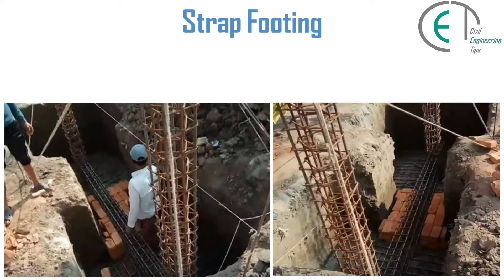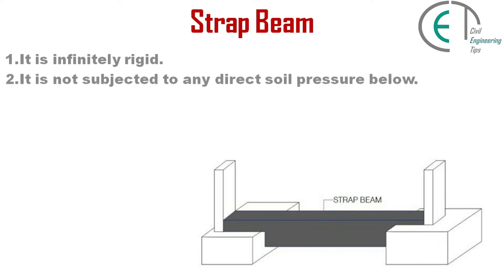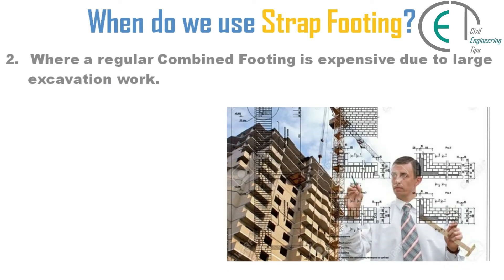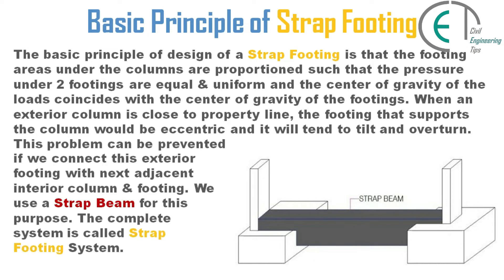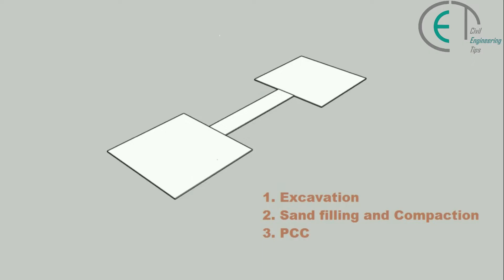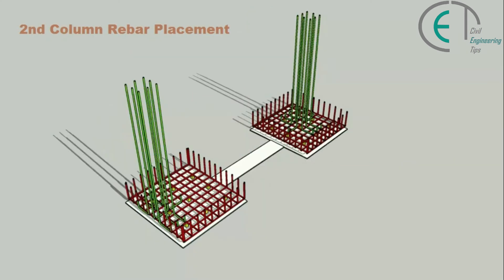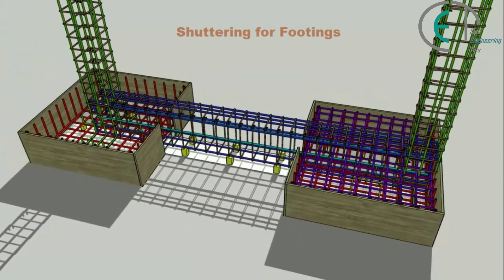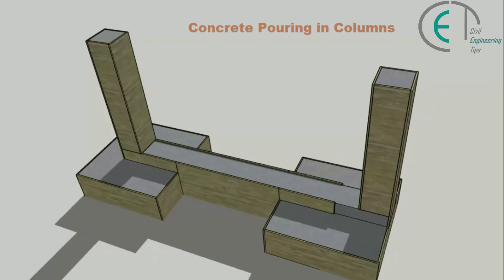What is Strap Footing? | How to construct Strap Footing? | Civil Engineering Tips